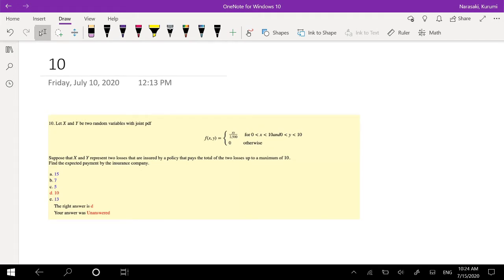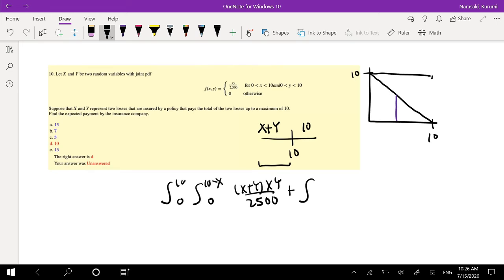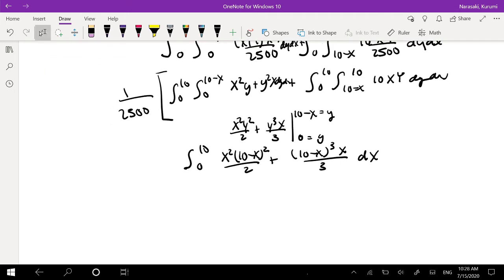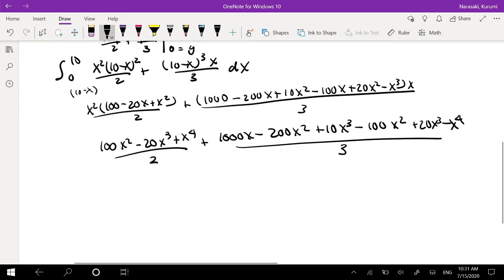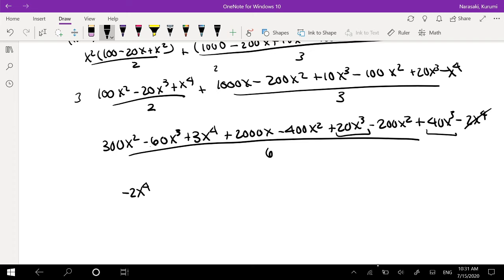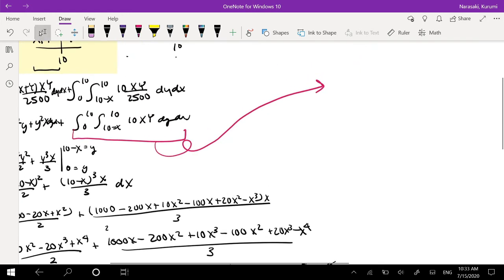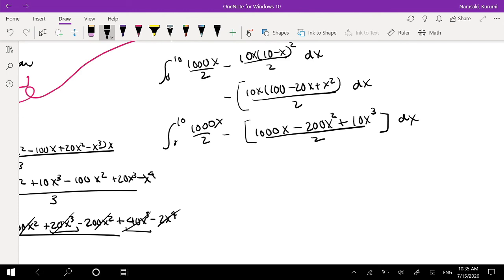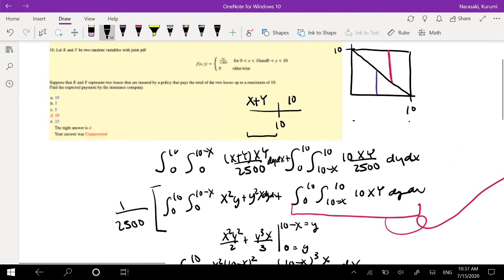Expectation of Insurance Payment with AWFUL double integral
Let X and Y be two random variables with joint pdf
f(x,y)=(xy)/2500 for xE(0,10) and yE(0,10) and 0 otherwise

Suppose X and Y represent two losses that are insured by policy that pays the total of the two losses up to a maximum of 10. Find the expected payment by the insurance company